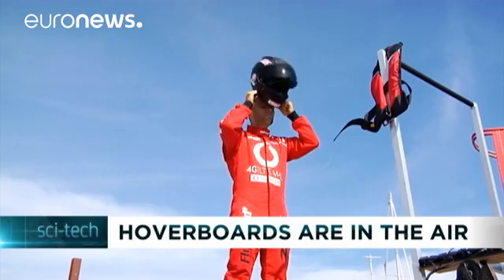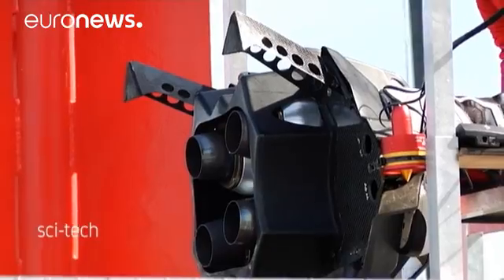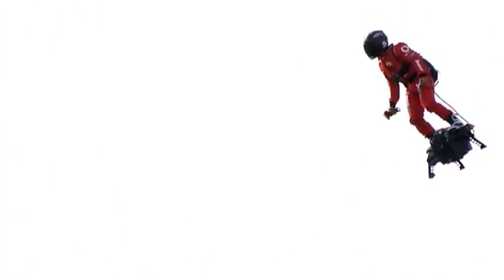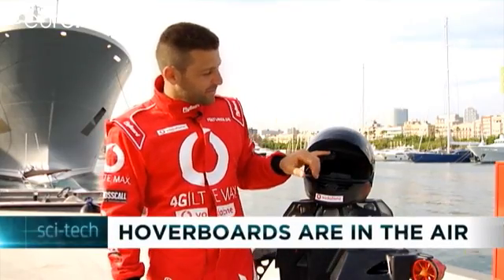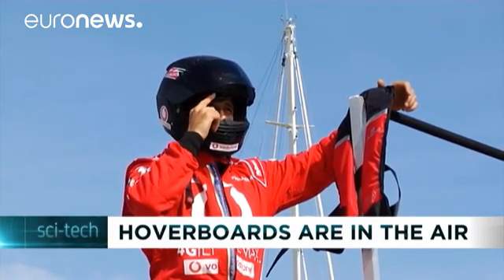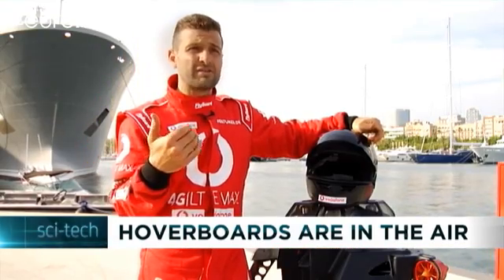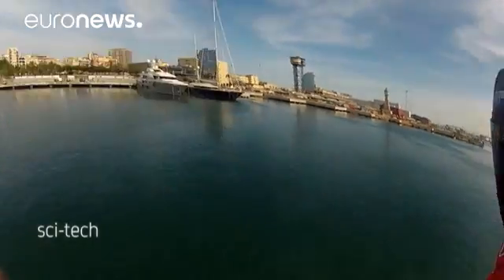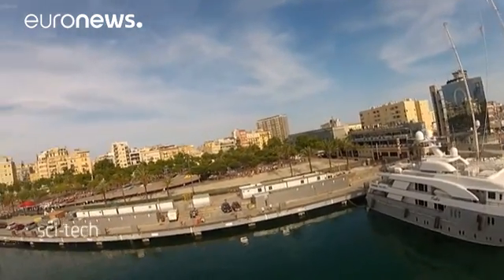New Zapata hoverboard breaks world record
When he released the video of his first test-flight on his "Flyboard Air" former French jet ski champion Franky Zapata was initially accused of staging a "hoax"

It's no surprise given the extraordinary look of his hoverboard.

On his new prototype, recently demoed over Barcelona's Old Harbour, Zapata has replaced the water jets with jet turbine engines. He cla…